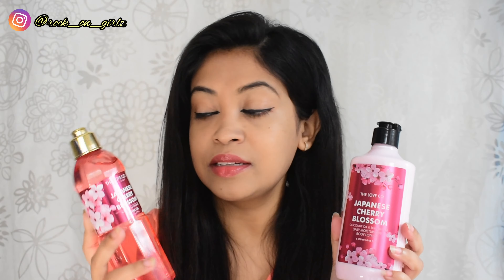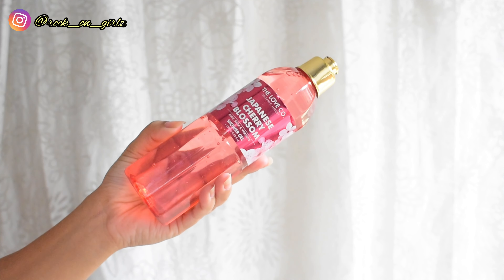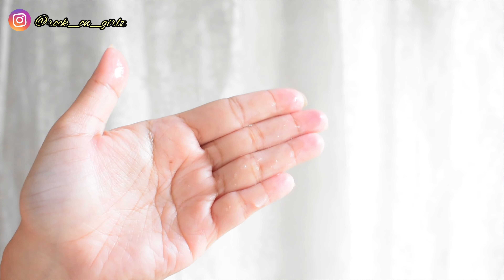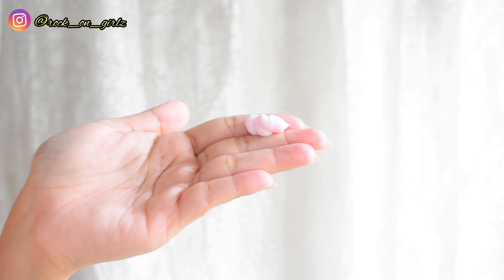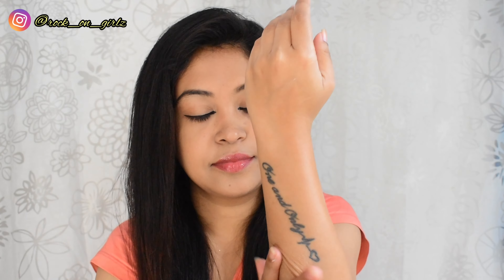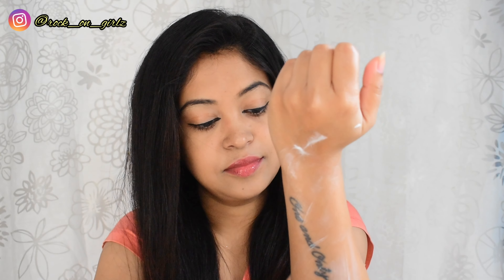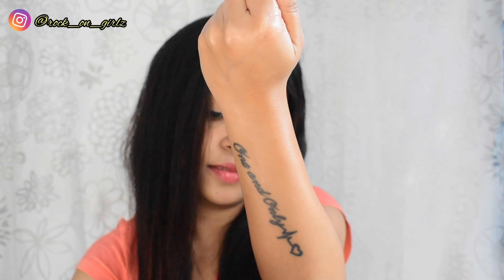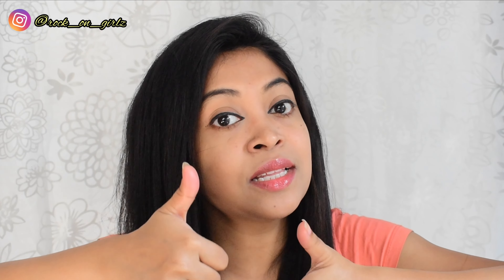The Love Co. Japanese Cherry Blossom Range| Shower Gel| Body Lotion| Body Butter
Hi everyone!!!

This video is about The Love Co. Japanese cherry Blossom Range.

Face Wash:
Plum Salicylic Acid AHA

Body Lotion
MCaffeine Vit C

Body Butter:
The Body Shop British Rose

Others:
Philips’s epilator: